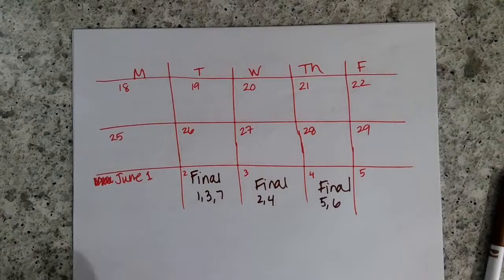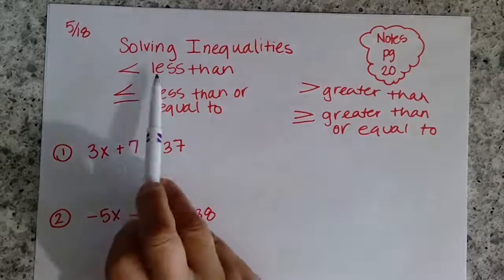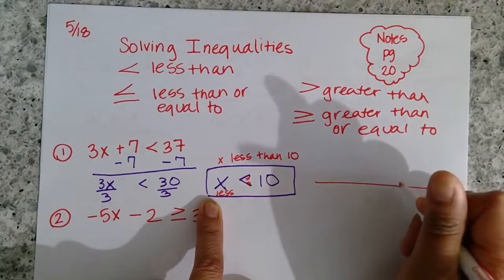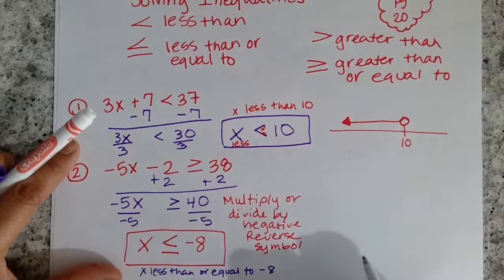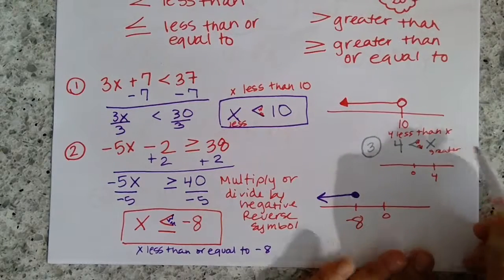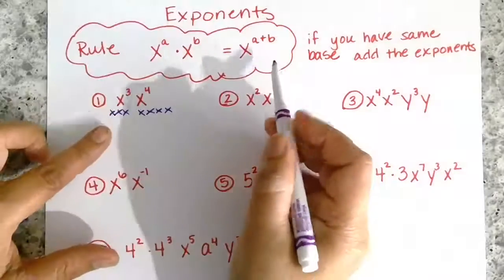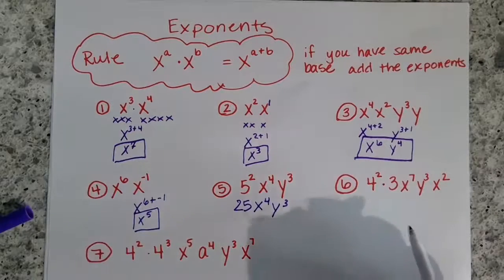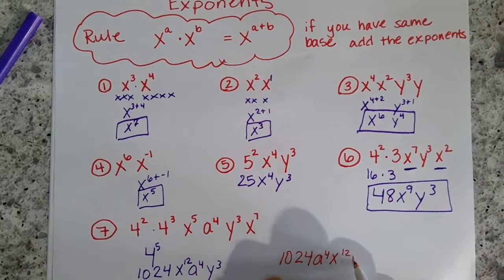5 18 Notes -Inequalities and exponents